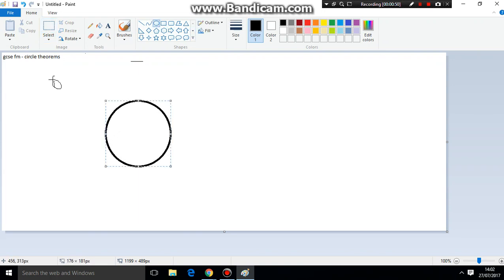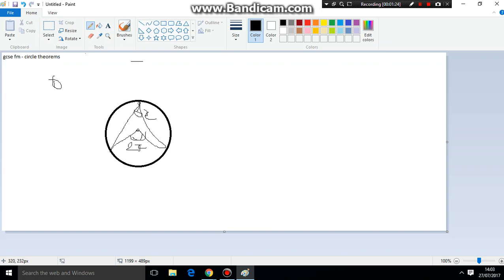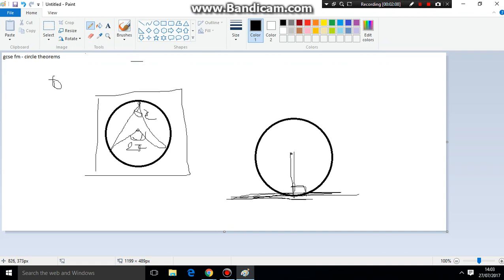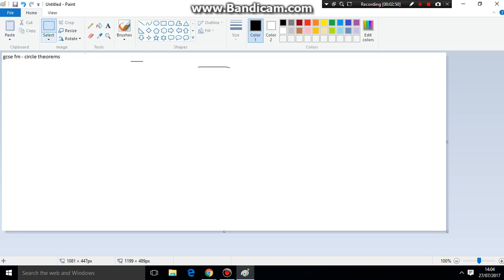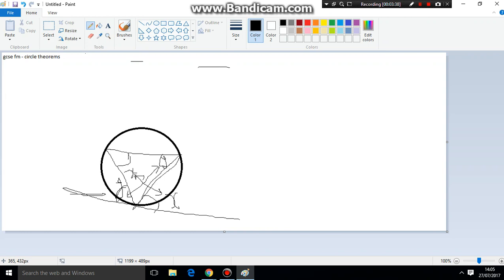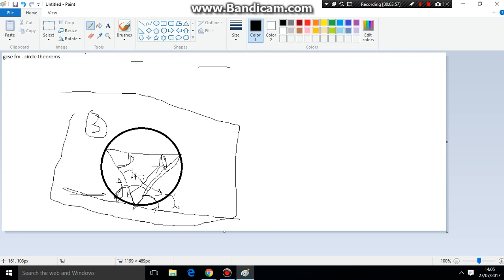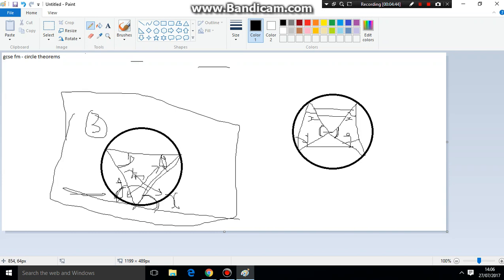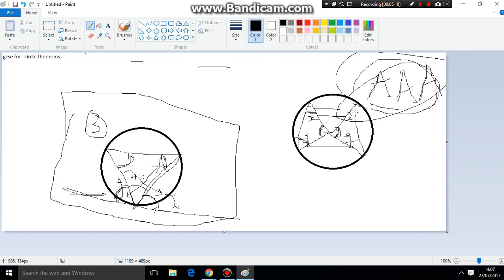GCSE Further Maths - Basic Circle Theorems